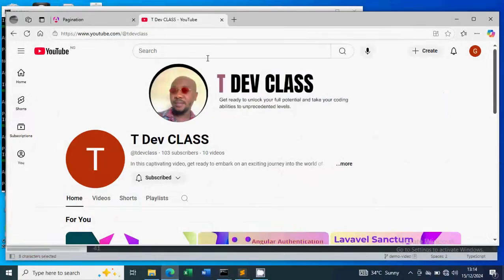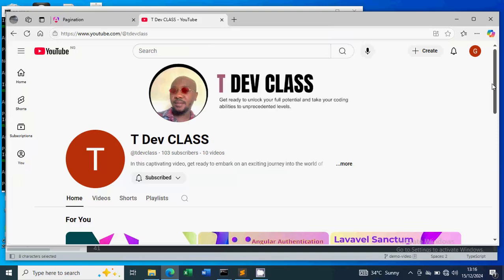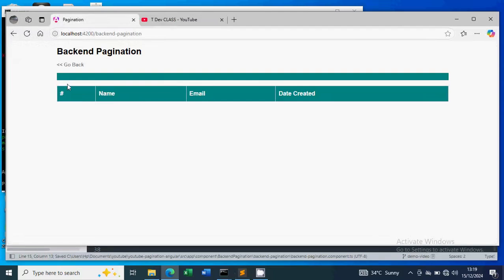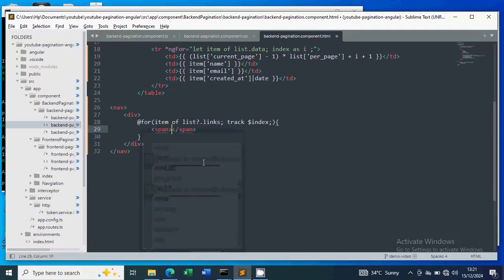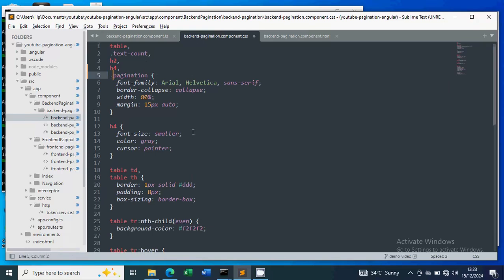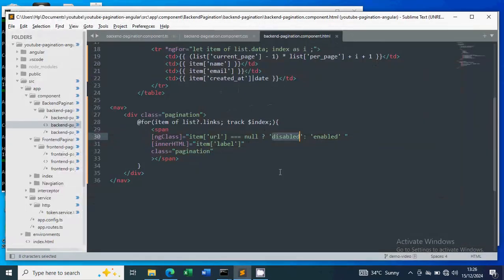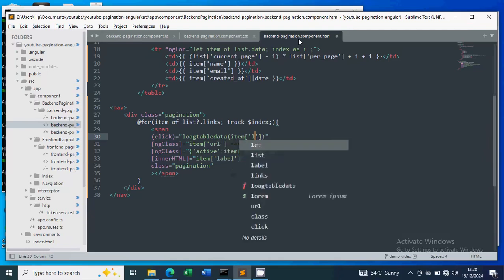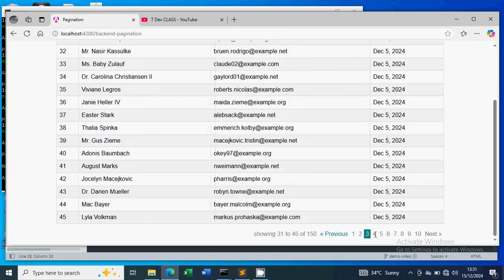How to Implement Angular Pagination (Part 2)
I have a project and I need a developer.

USDT wallet Address
TBgqtcmixd8DckFXTirUnVzJ3f2MDfD9AU
TRC20 (Tron)